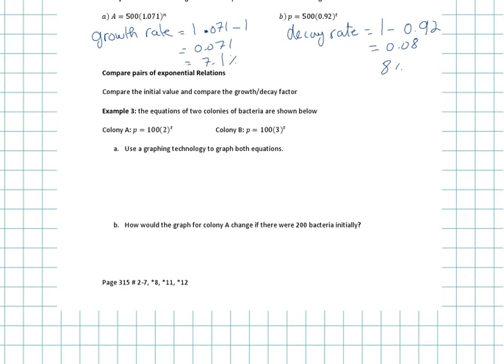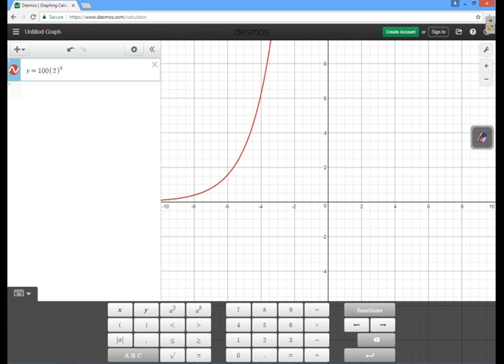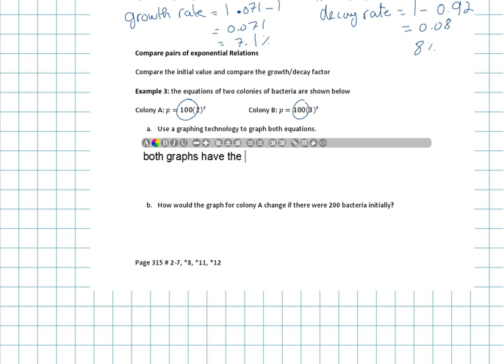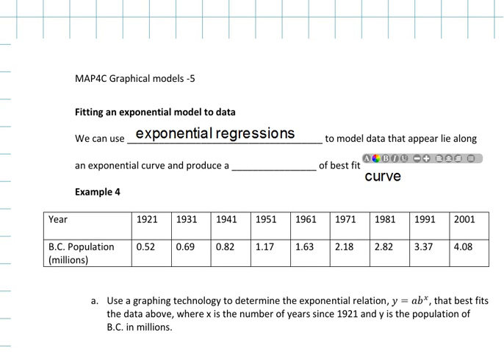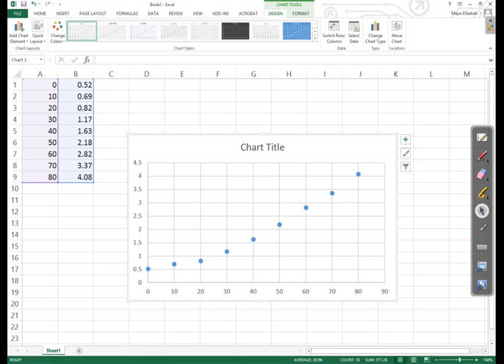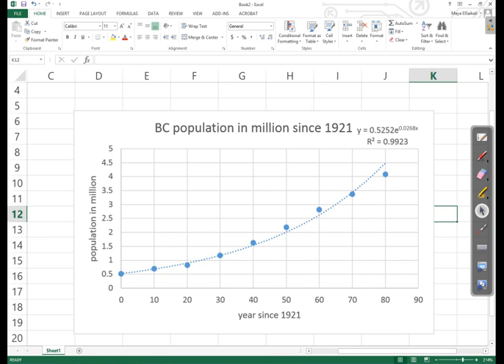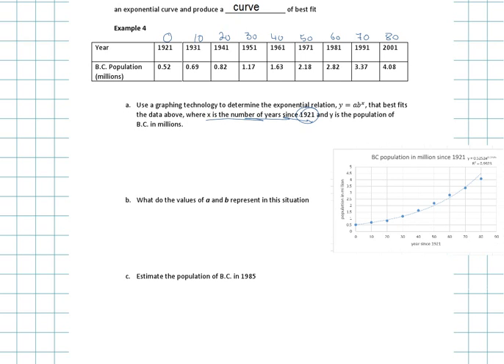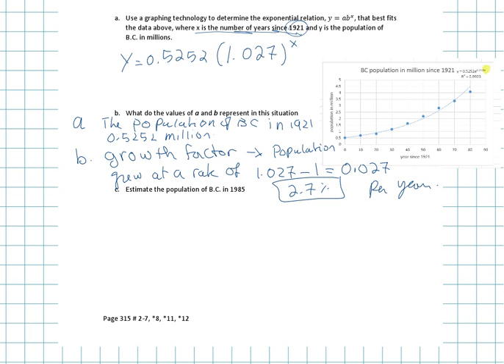may 30 exponential regression 2